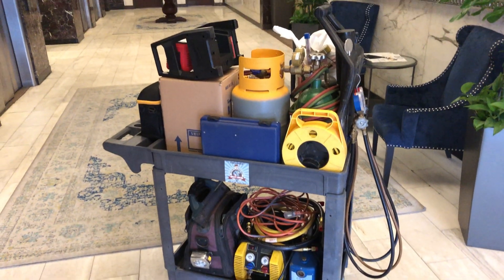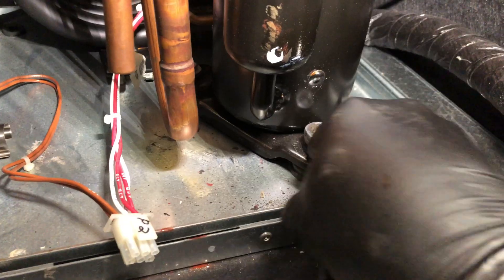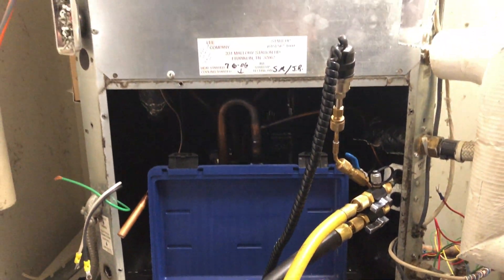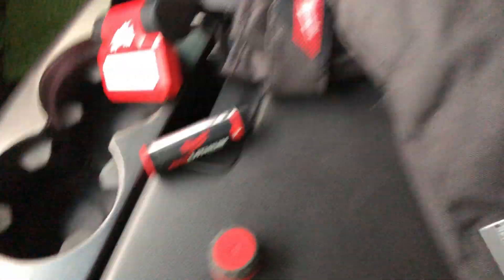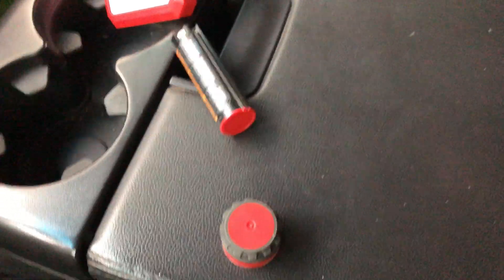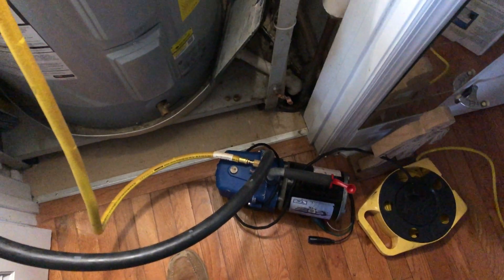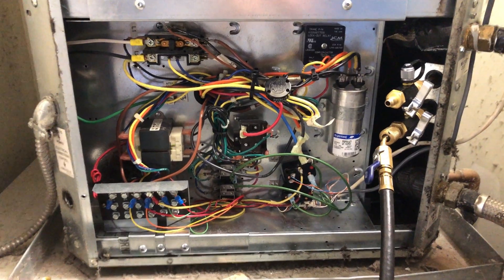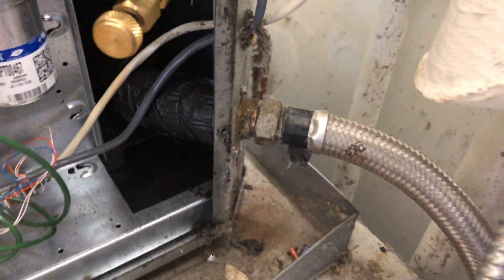How to REPLACE a COMPRESSOR in a Water Source Heat Pump HVAC Unit!!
On a recent service call (no heat) I found this Trane water source heat pump hvac unit with a faulty compressor. Today I returned to replace said compressor and inspect for proper operation. This video documents my process on this type of repair. If you have ever asked yourself, how do I replace a compressor in a Trane water source heat pump, well then, this is the video for you! I show how to remove the existing compressor, secure all low voltage wiring, braze in new compressor, pressure test with nitrogen to check for leaks, pull vacuum down to 400 microns, add new refrigerant (R22 replacement), re-wire everything, and start up the system. Hope you enjoy the video! Happy HVACing!!